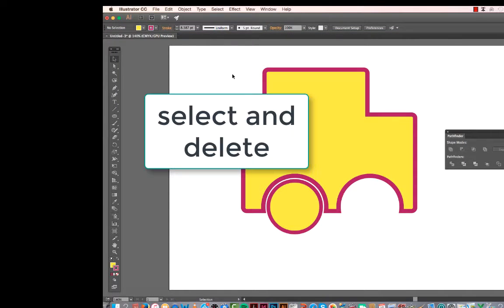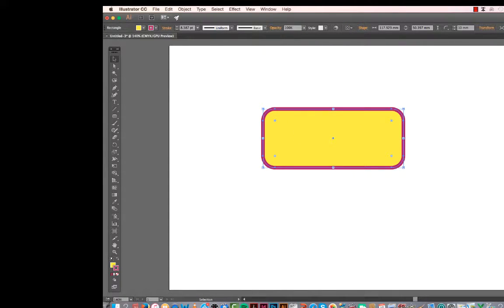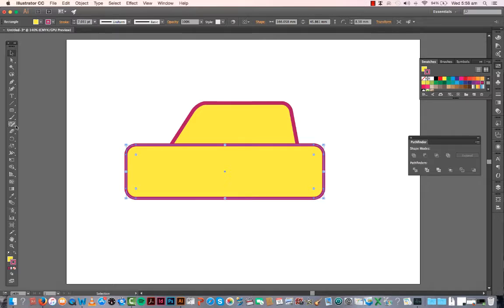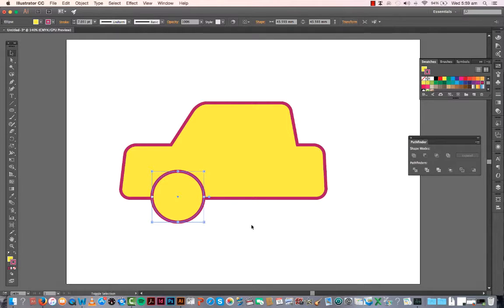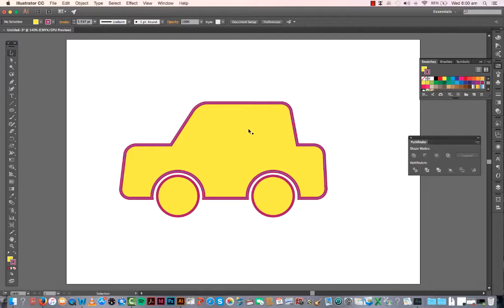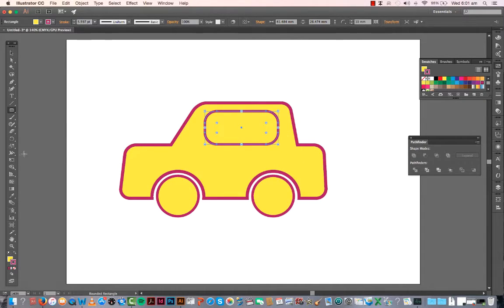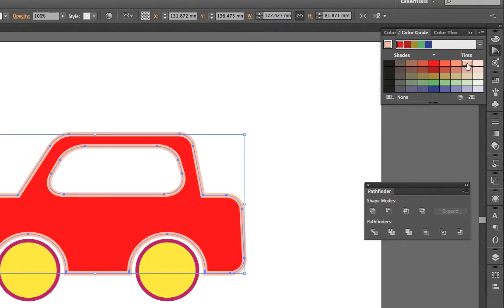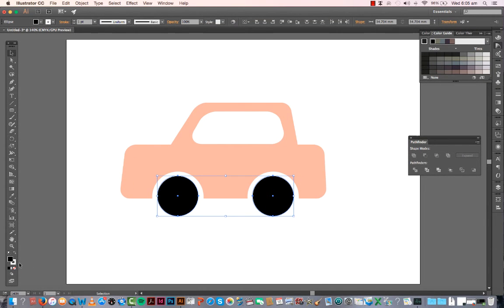toy car 2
2D drawing Adobe Illustrator's shape, free transform and pathfinder tool